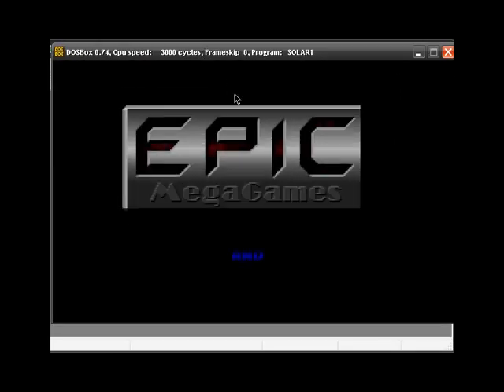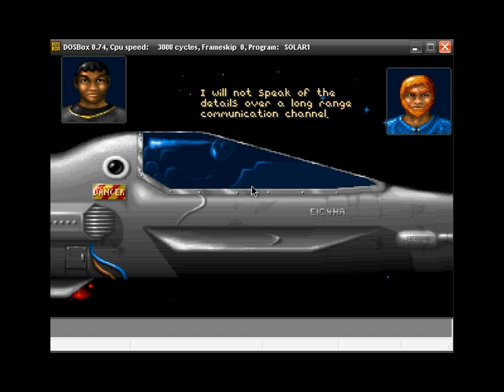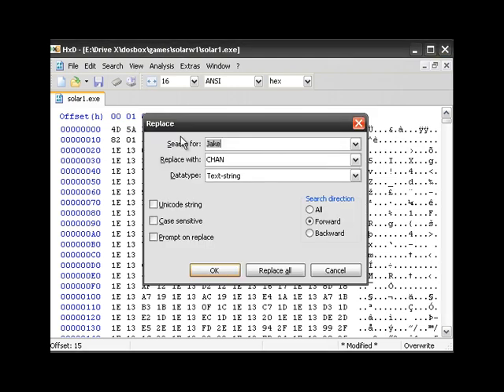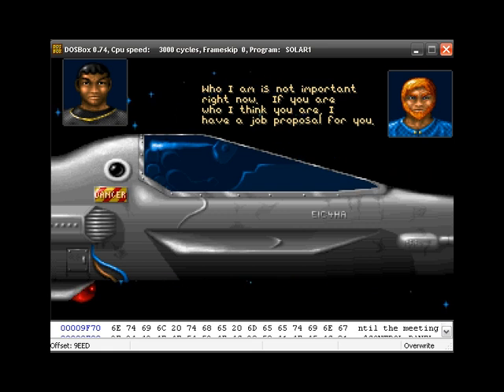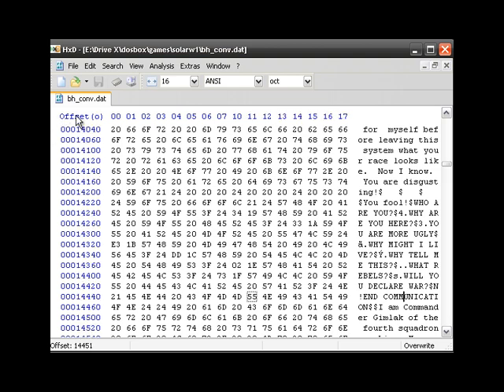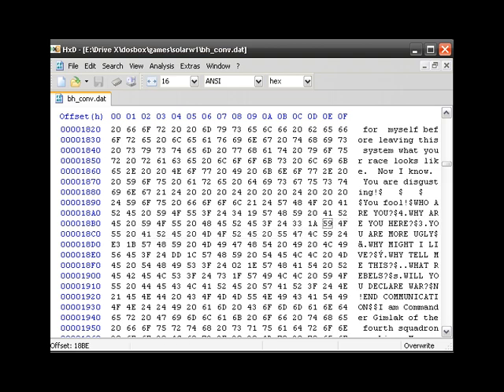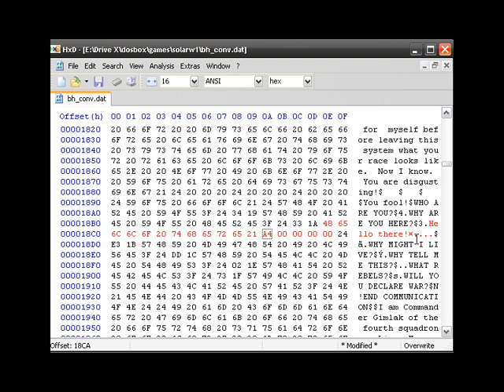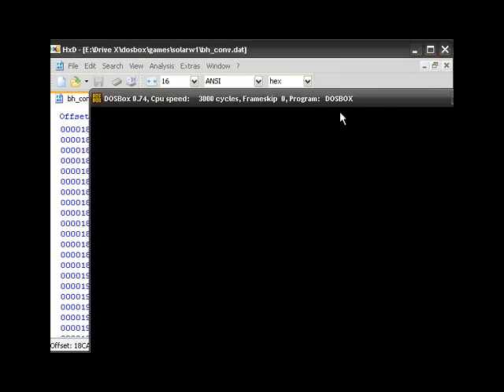Tan - Modding a game with hex editor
demonstrates how easy it is to change names and other texts in a game.